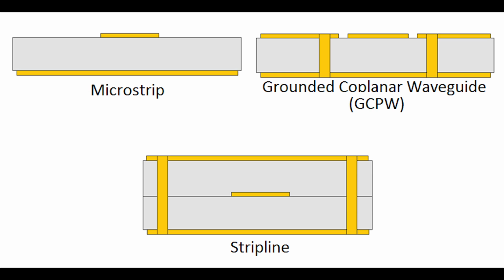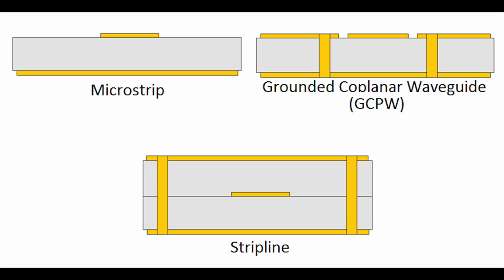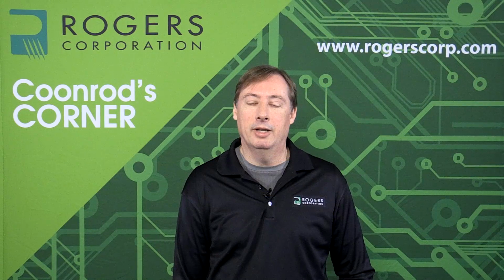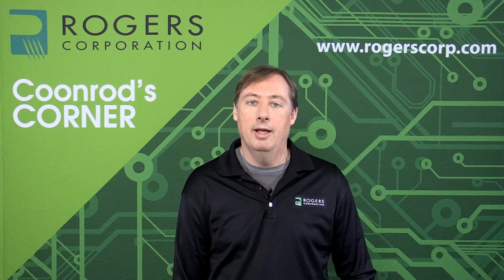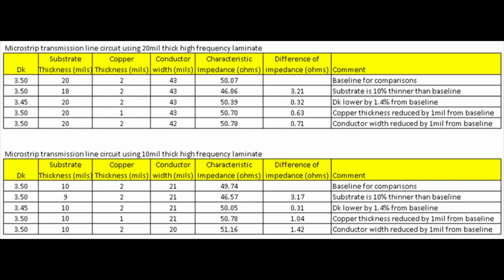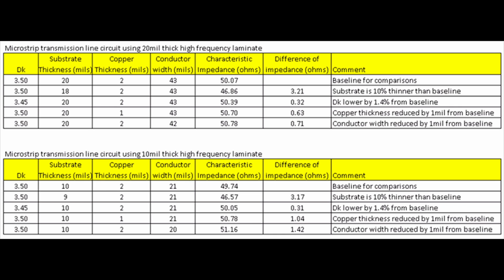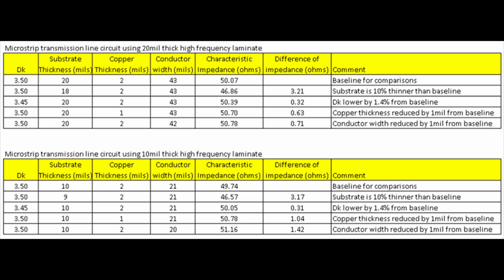What Should Be Considered For Optimal High Frequency Impedance Control?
In this video segment John Coonrod discusses the many variables involved with impedance control for Printed Circuit Boards (PCB’s).  Comparisons are given for the magnitude of influence for each of these variables, which allows the designer to focus on specific aspects of a design that can have more or less effect on the circuit impedance attributes.